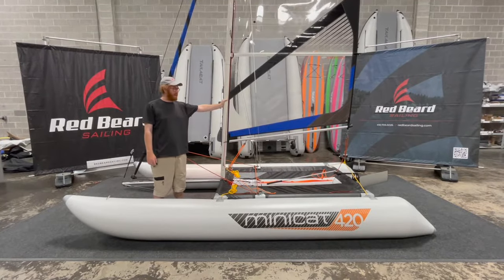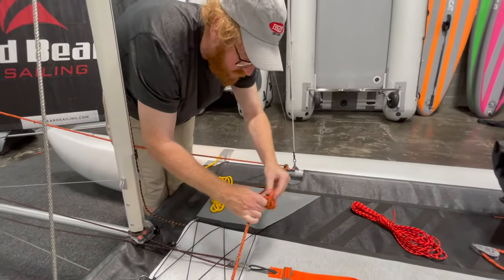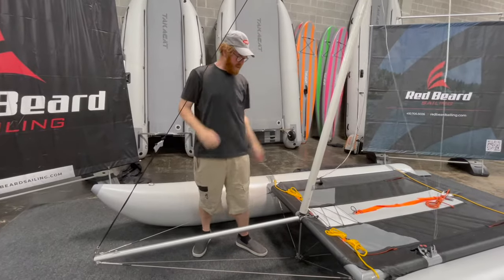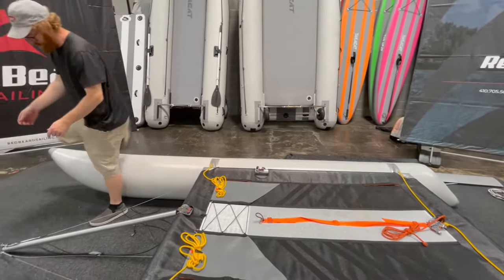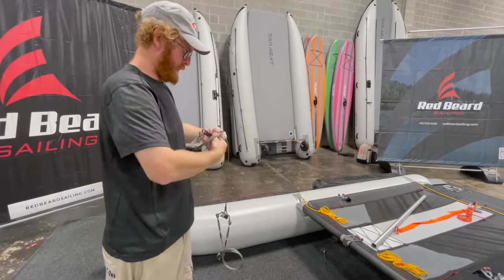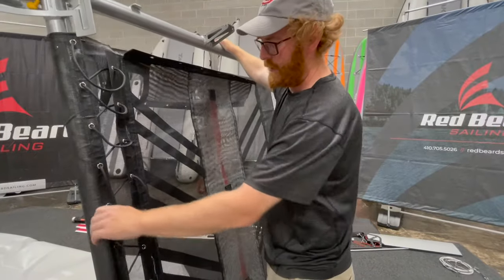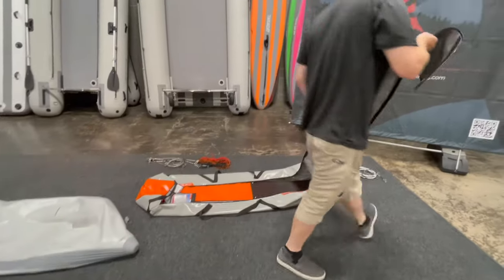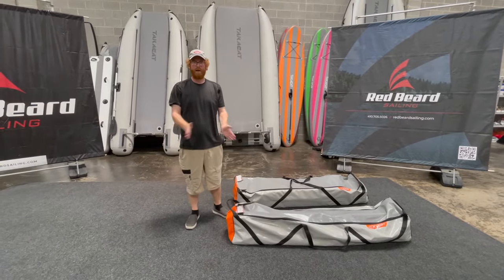How To Pack Away a MiniCat 420: In-Depth Walkthrough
This video is an in depth step-by-step guide on how to disassemble and pack away a MiniCat 420. This video is chock full of tips and tricks from someone who has been sailing MiniCat sailboats for nearly a decade!